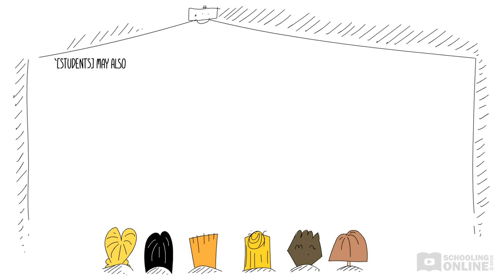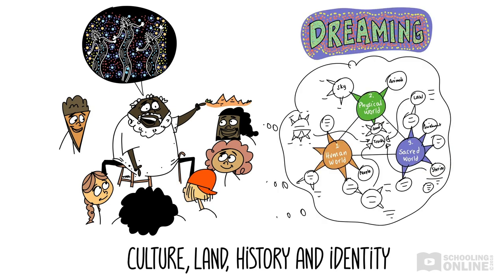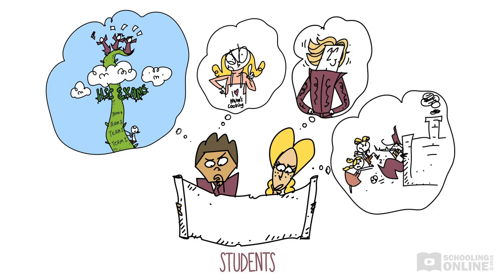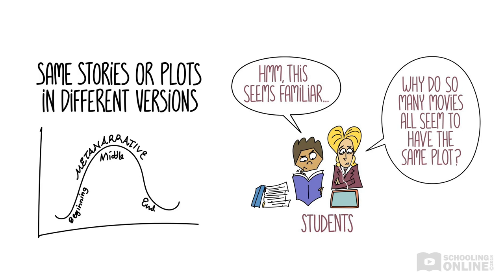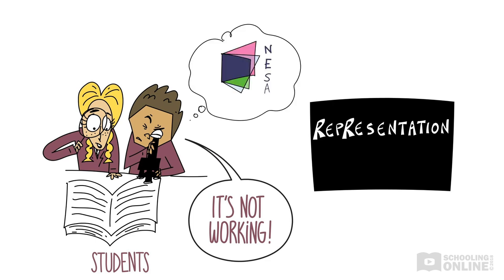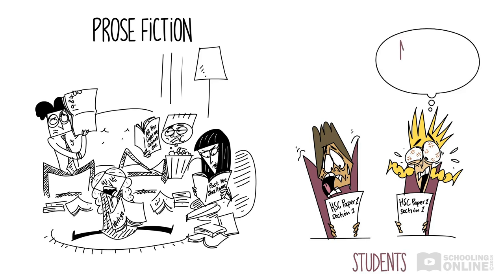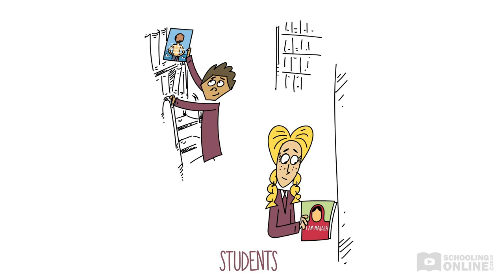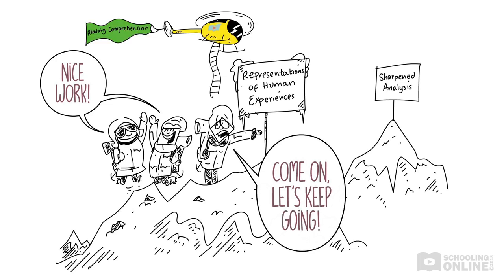Representing Human Experiences | HSC Texts and Human Experiences Lesson 5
📺 This lesson goes through the different ways of representing human experiences in texts that have been employed by composers over time.

Through the ages, people have represented their experiences in many different forms. In this video, we’ll explore the exciting world of storytelling. We’ll also prepare you to identify and analyse how various composers represent human experiences. Soon, you’ll be ready to start analysing the language devices, features, forms and structures in your texts!

Along the way, engage with a range of statements from the Texts and Human Experiences rubric, such as:
“[Students] may also consider the role of storytelling throughout time to express and reflect particular lives and cultures.”

00:00:00 Intro
00:09:00 Archetypes
00:11:12 Representation - Forms and Structure